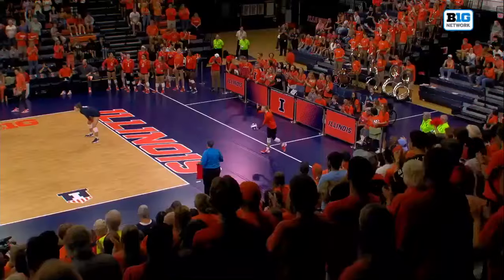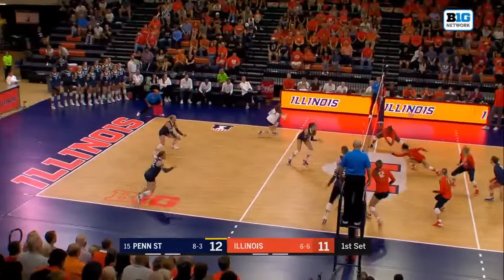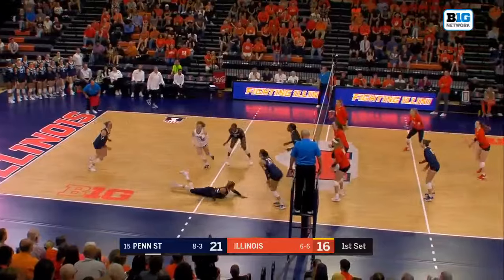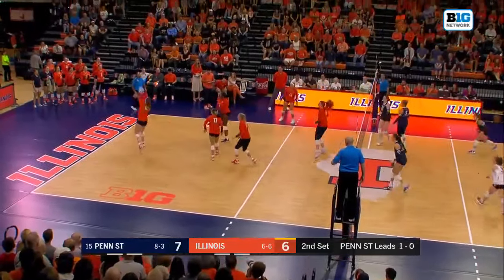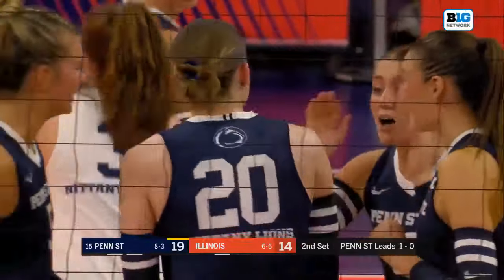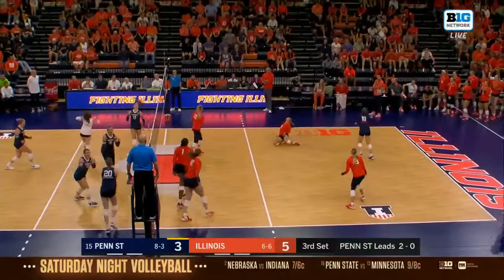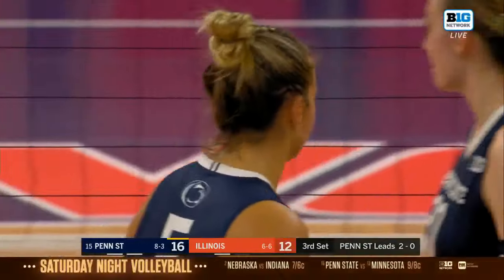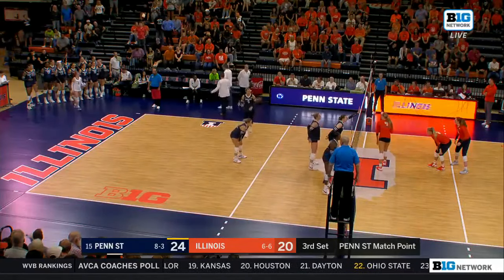Penn State Vs Illinois | NCAA Women Volleyball Full Match 09/30/2023